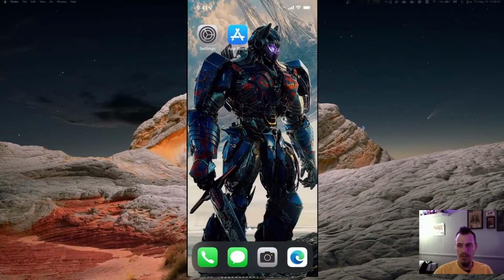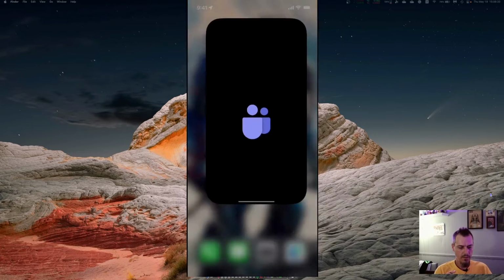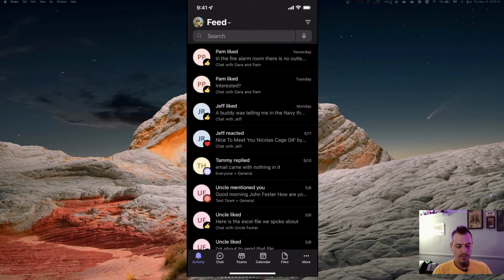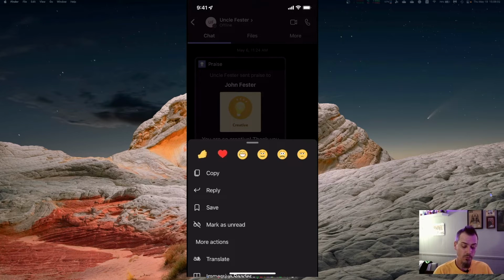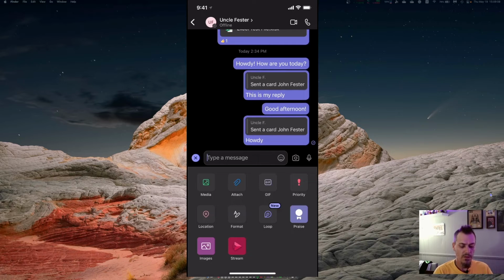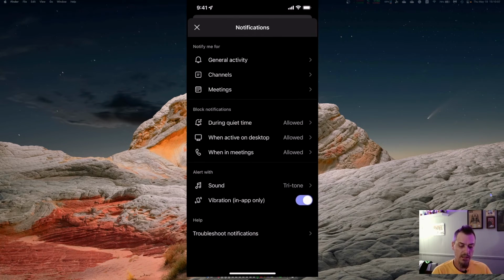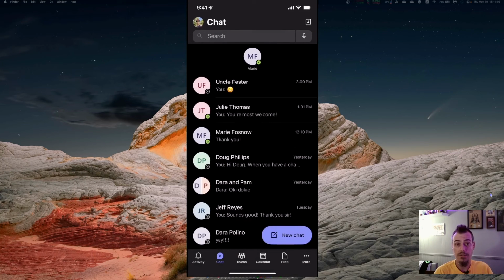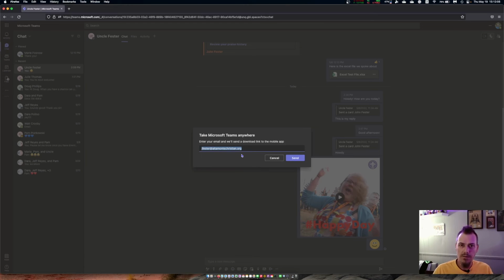Microsoft Teams - Tip 3 - Install and connect to Microsoft Teams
In this Tech Tip we review how to install and connect to Microsoft Teams on mobile devices.